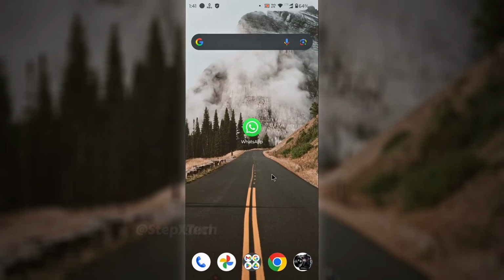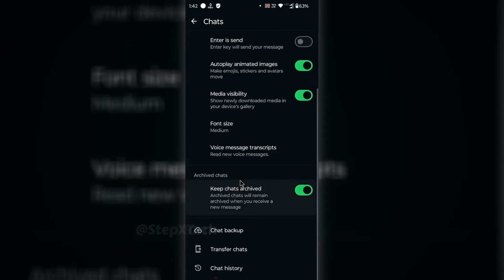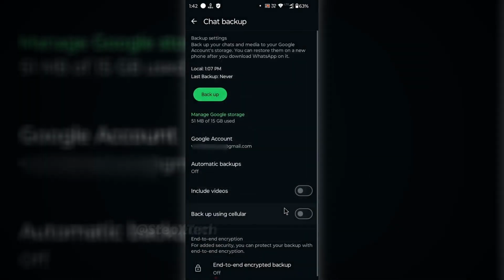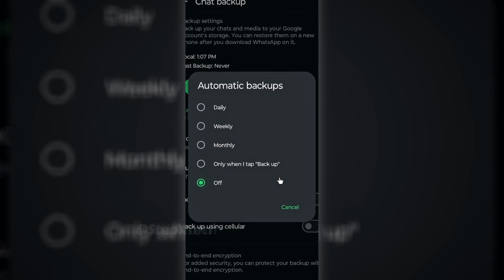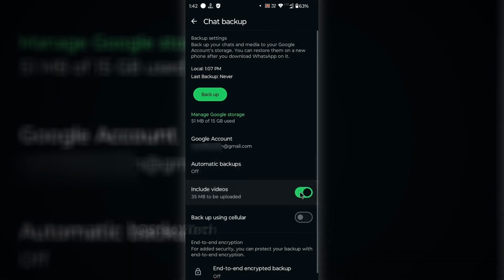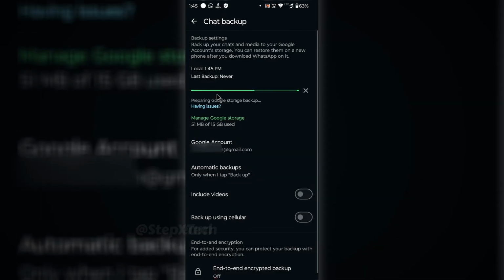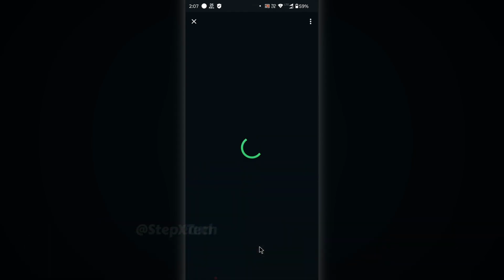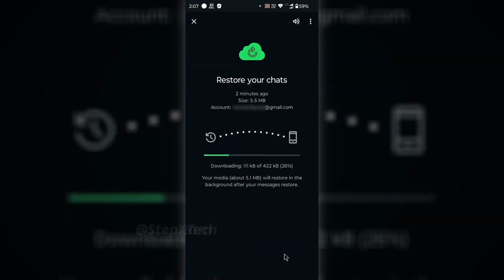How To Backup And Restore WhatsApp Messages (2026)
In this video, I’ll show you how to backup and restore WhatsApp messages step by step. You’ll learn how to backup WhatsApp chats using Google Drive or iCloud and how to restore your WhatsApp messages when reinstalling the app or switching to a new phone. This method works for Android and iPhone and helps you keep your WhatsApp chats safe